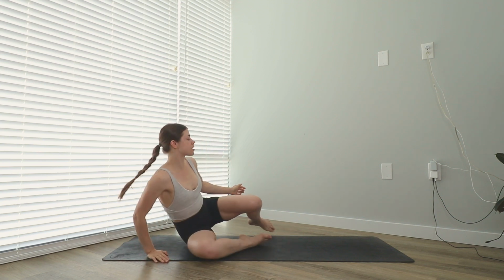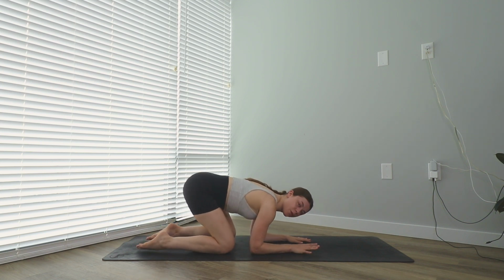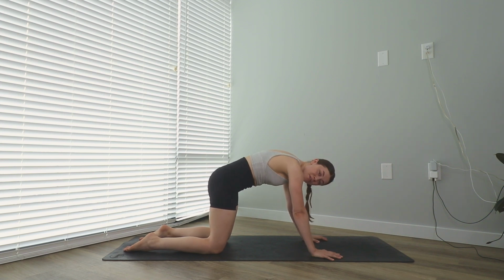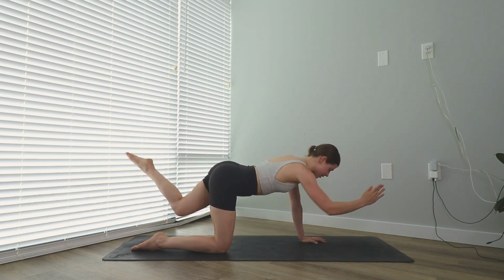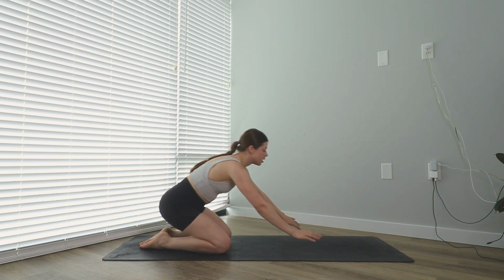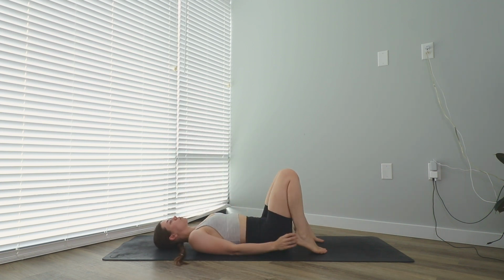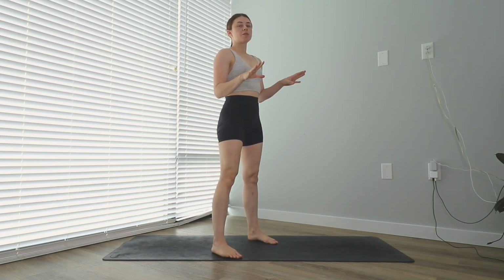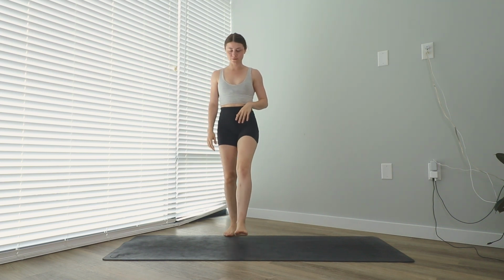Yogalates For Beginners | Yoga/Pilates Hybrid Class | 15 minutes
Yogalates combines the core-strengthening benefits of Pilates with the flexibility and mindfulness of yoga. It enhances muscle tone, improves posture, and increases overall body awareness. This fusion practice promotes relaxation, reduces stress, and improves balance and coordination, making it a holistic approach to fitness and well-being.

Instagram, Tiktok, and Facebook are all: @yogawithkatharine